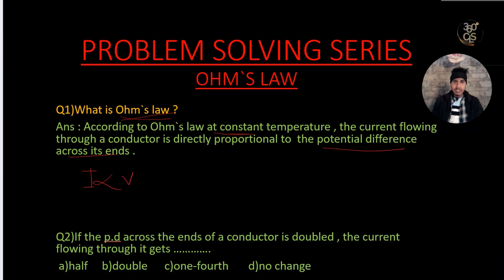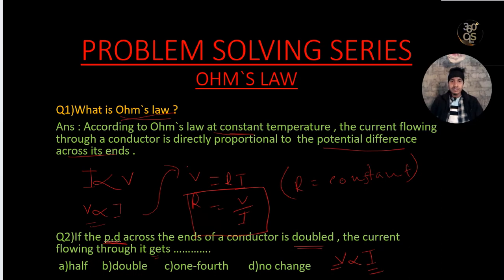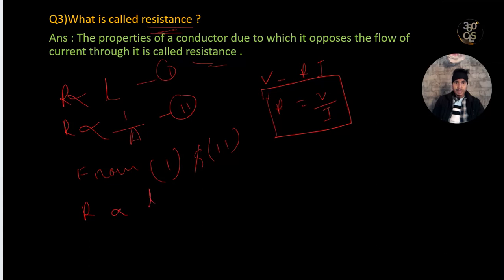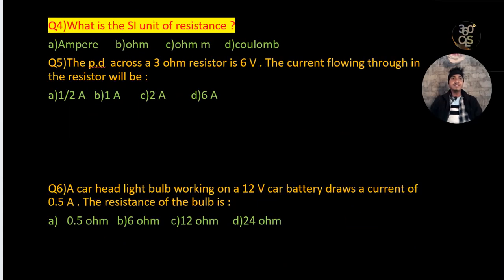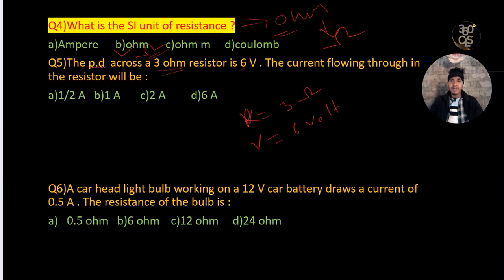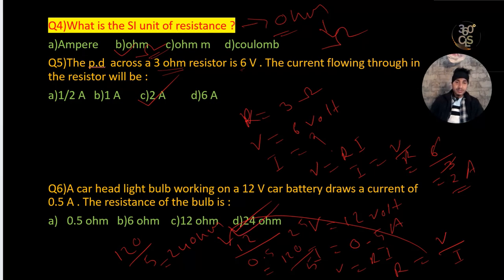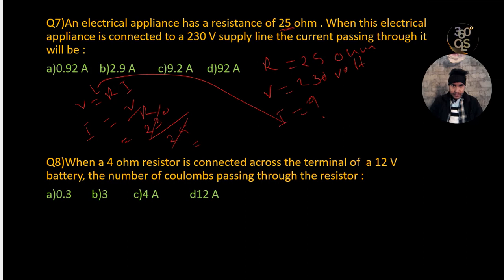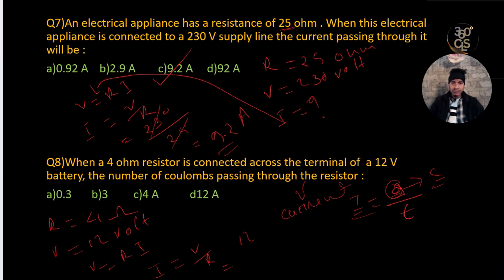OHM'S LAW (electricity)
OHM'S LAW |Important questions|SEBA|CBSE Board exam 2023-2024